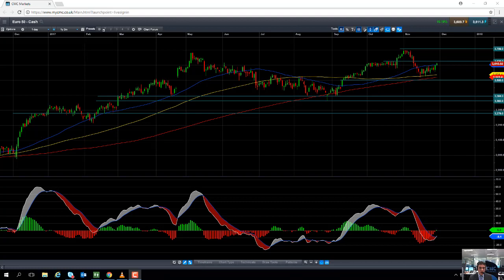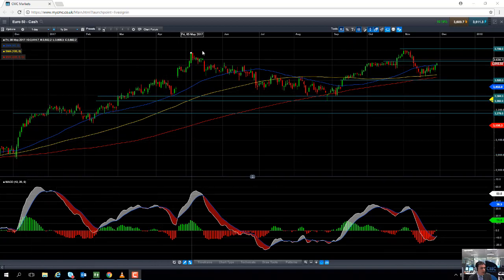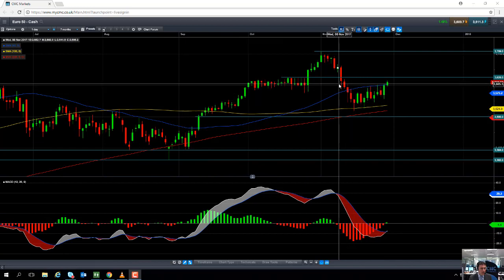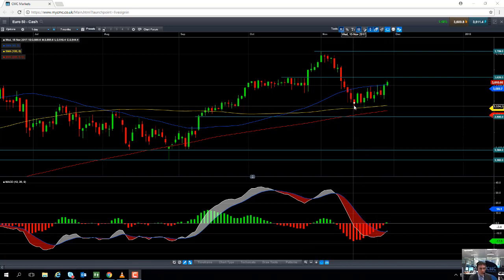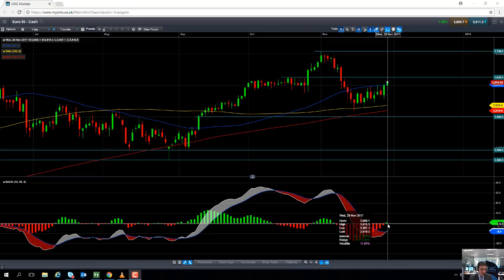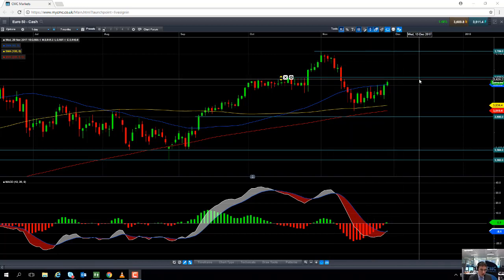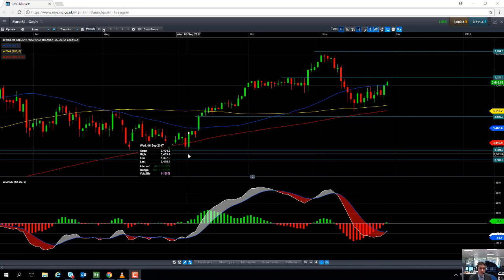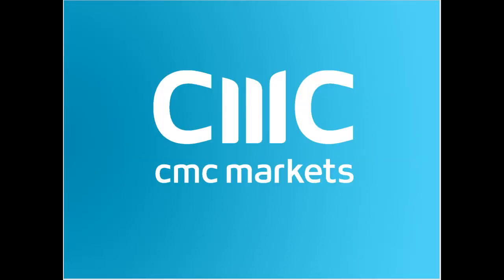Will the Euro Stoxx 50 keep driving higher 29th November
David looks at the positive move in the Euro Stoxx 50 and talks about the possibility of another move higher. Get the latest daily analysis on products such as US30, UK100, Japan225, USD/JPY, EUR/USD, GBP/USD, Crude oil and Gold via our CMC TV playlist.